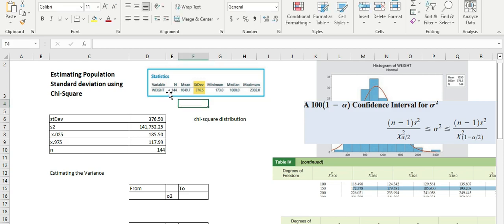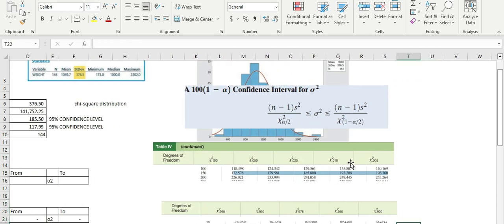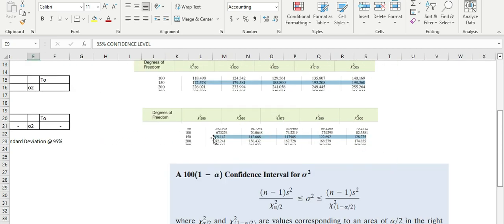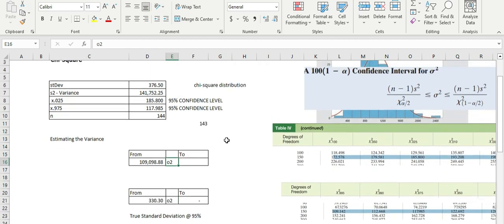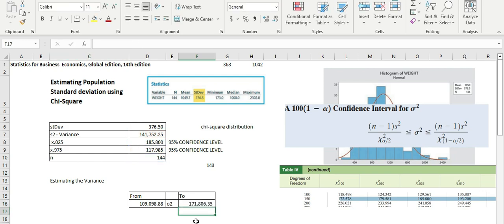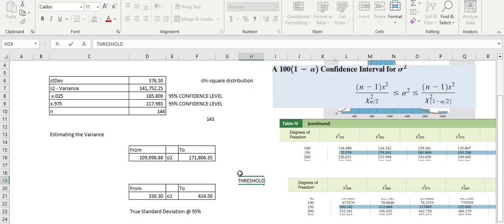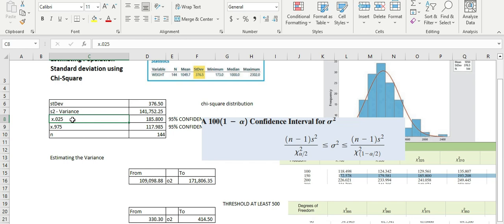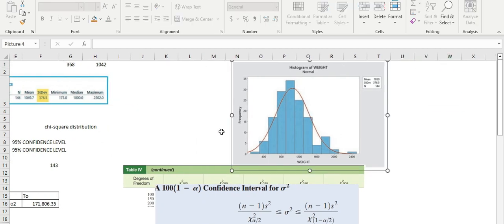Estimating Population Standard Deviation or Variance using Chi Square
In probability theory and statistics, the chi-squared distribution (chi-square) with k degrees of freedom is the distribution of a sum of the squares of k independent standard normal random variables.